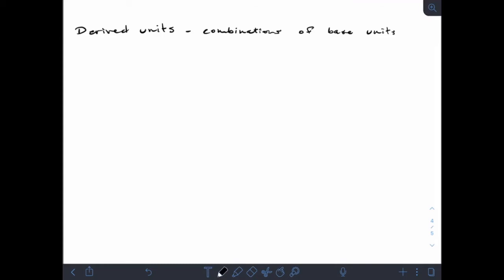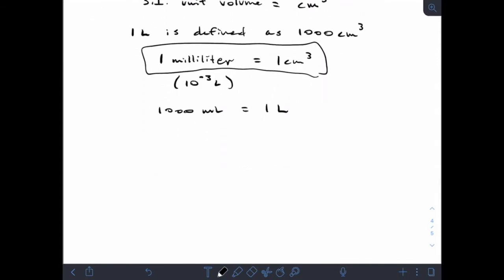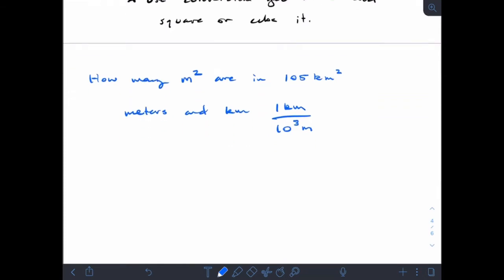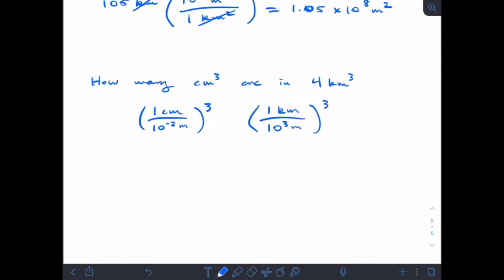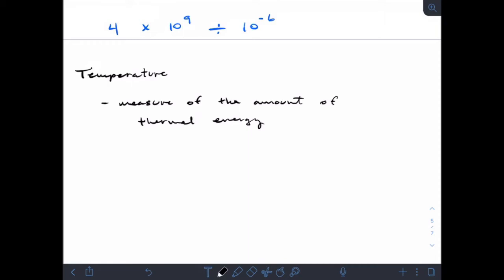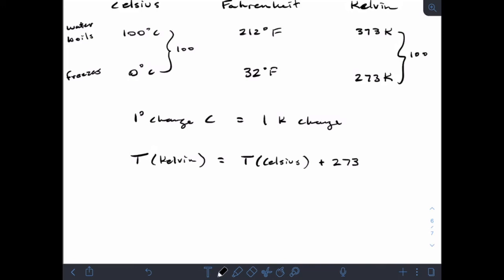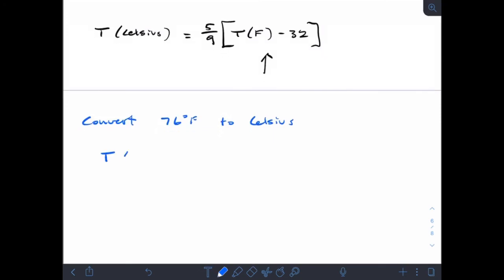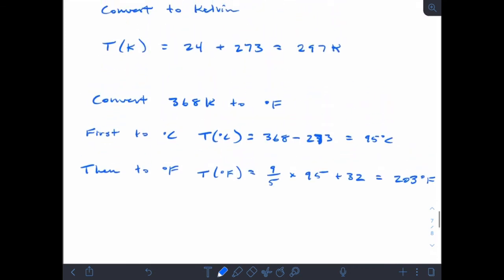Chem115 Ch 1 lecture video 3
Derived units and temperature conversions